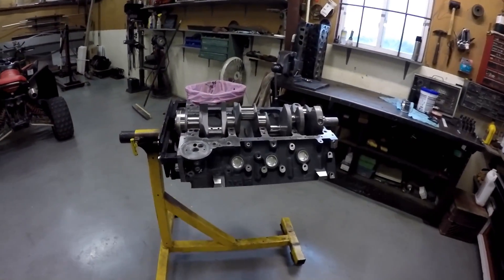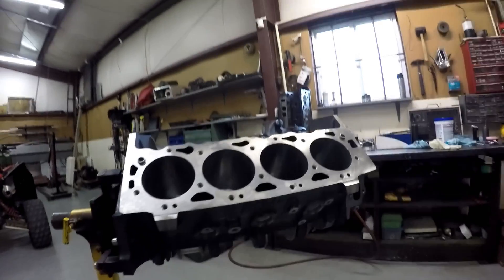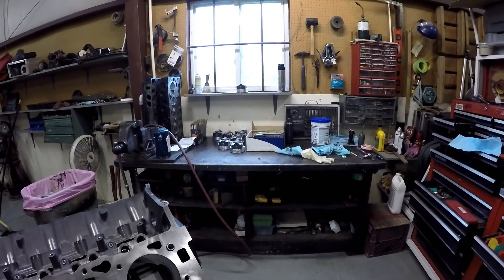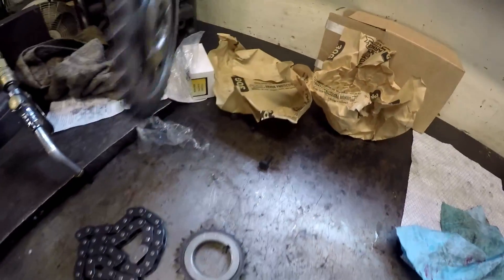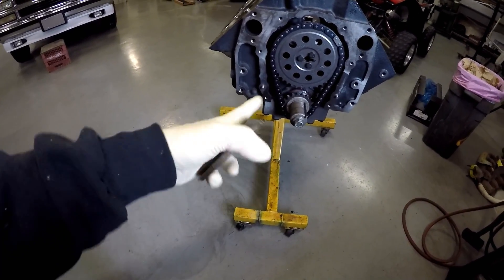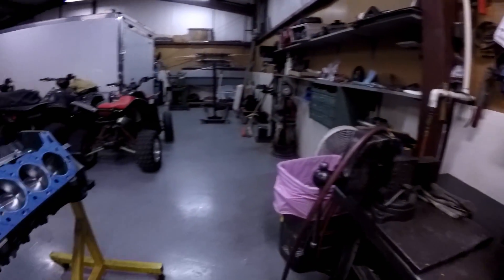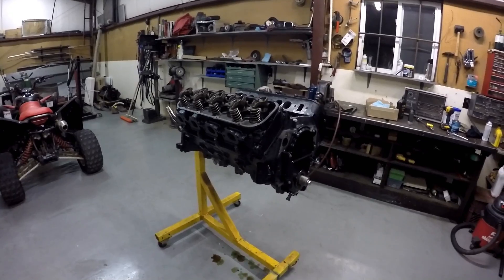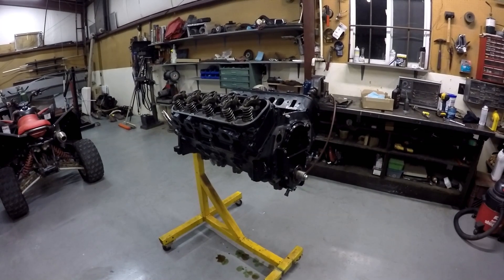Big Block Chevy Engine Build 454 C.I.Vortec 7.4 L Chevrolet. pt 1 of 2 pts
Building a new Gen VI Big Block 454 Chevrolet Vortec Engine.
  pt 1 of 2 pt series.